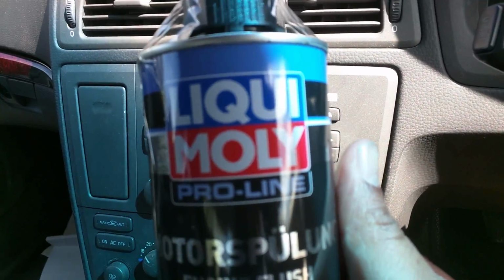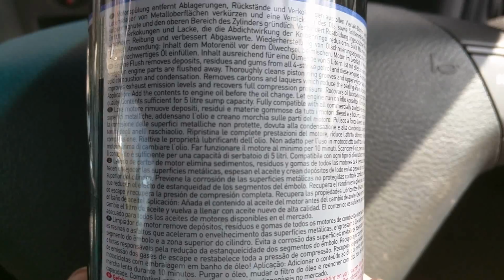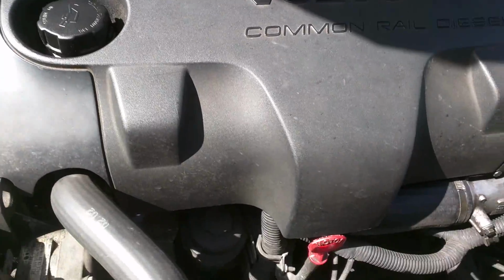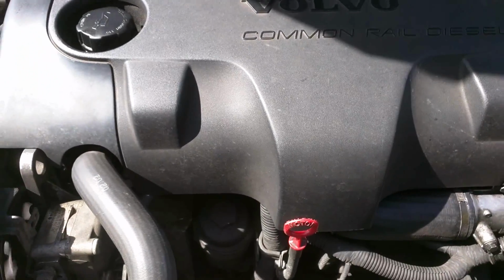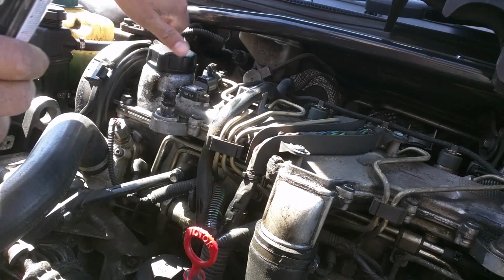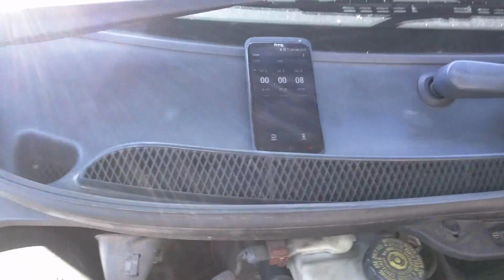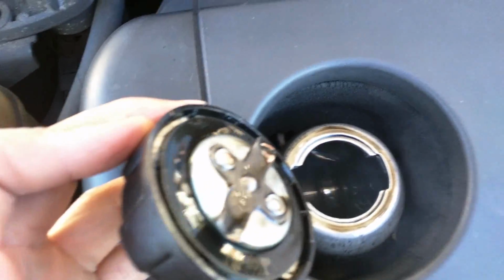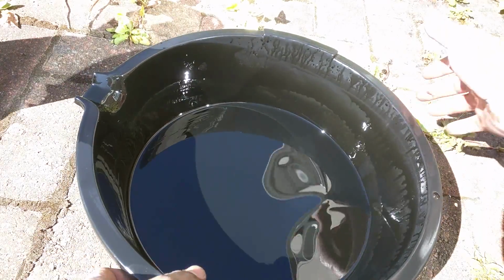Liqui Moly Pro Line Engine Flush Review Part 1